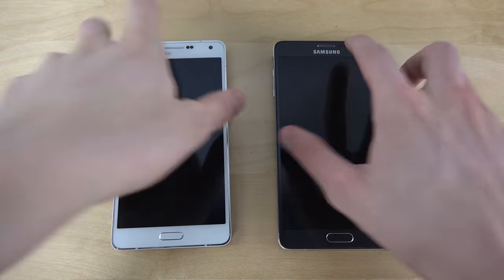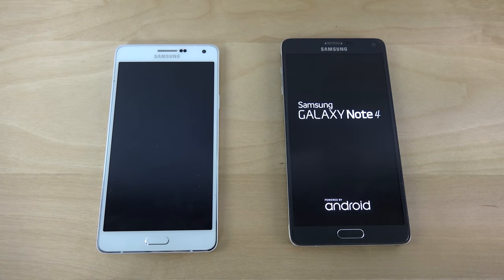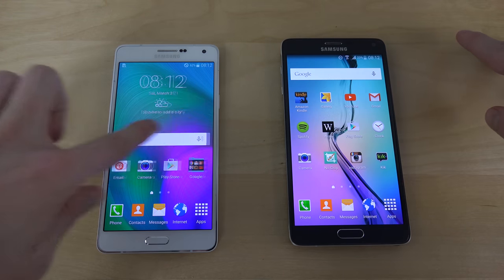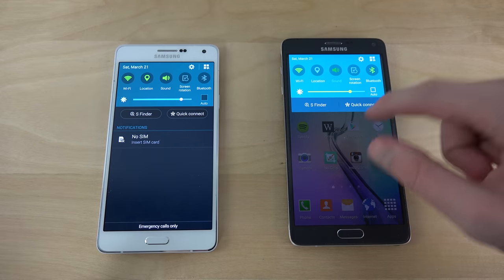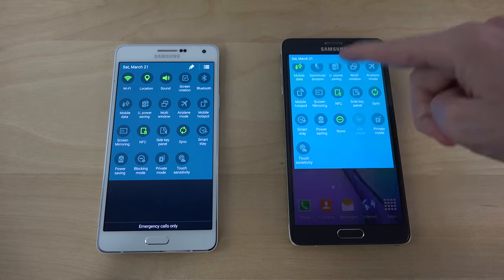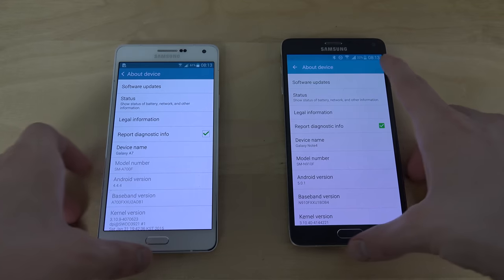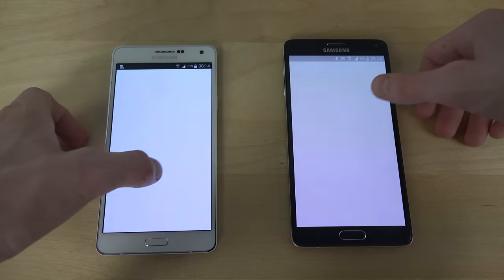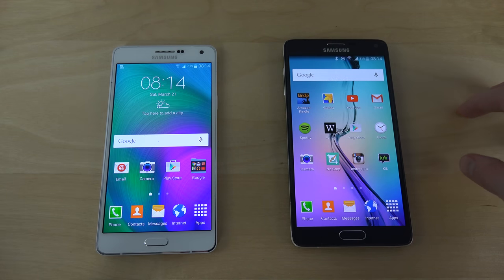Samsung Galaxy A7 vs. Samsung Galaxy Note 4 - Which Is Faster? (4K)